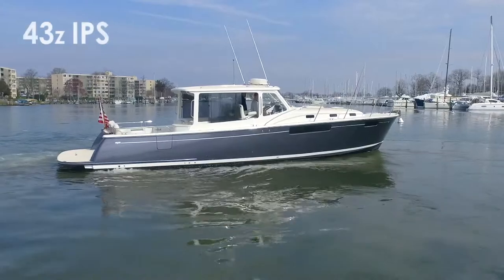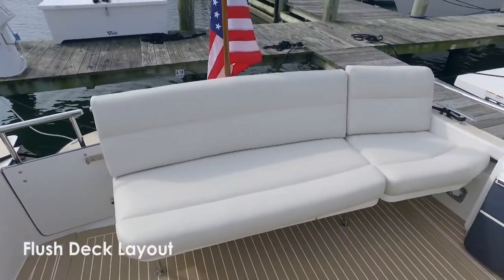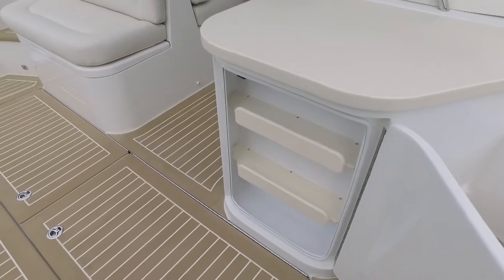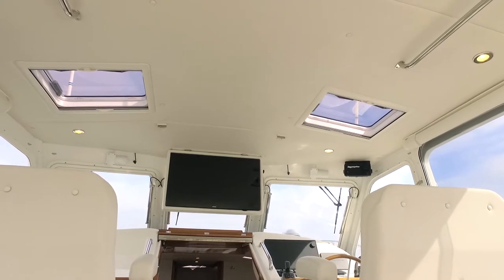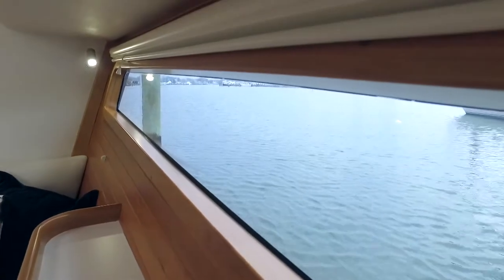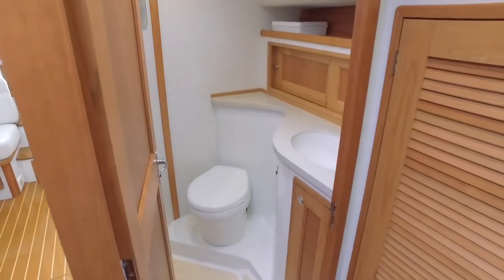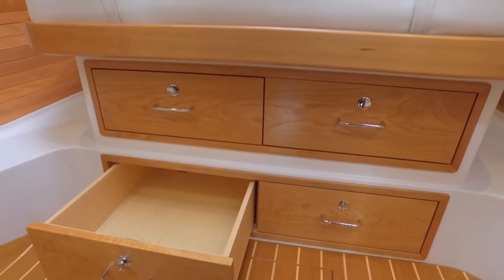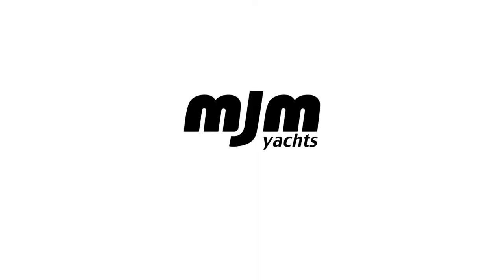The MJM Yachts 43z IPS Key Features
Explore the key features of the MJM Yachts 43z IPS and discover why she is considered ideal as a family boat and as a couples extended cruiser.